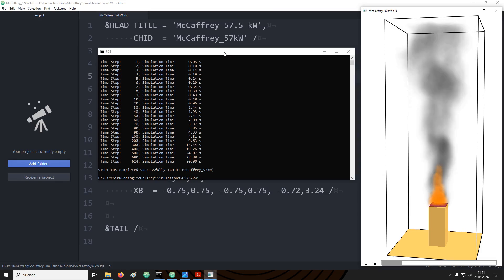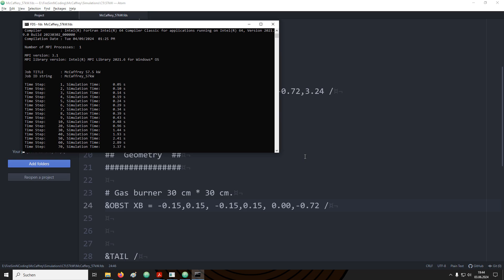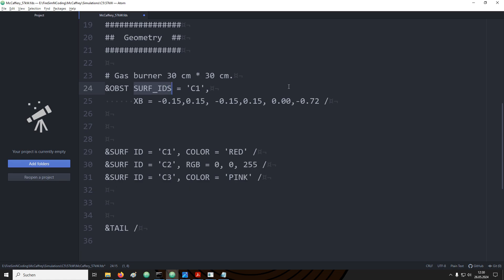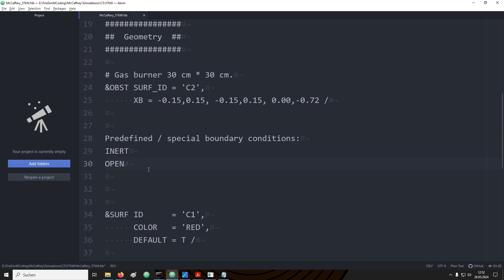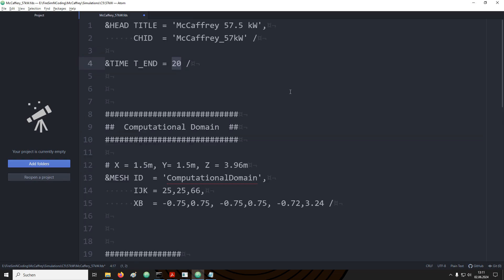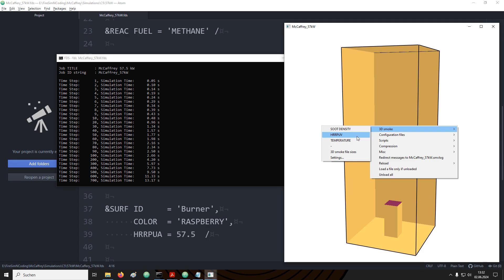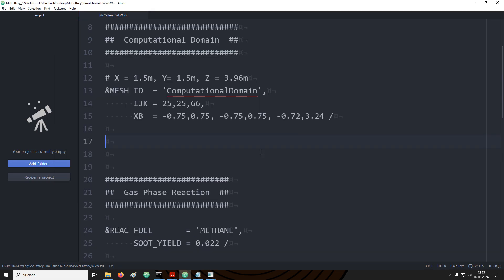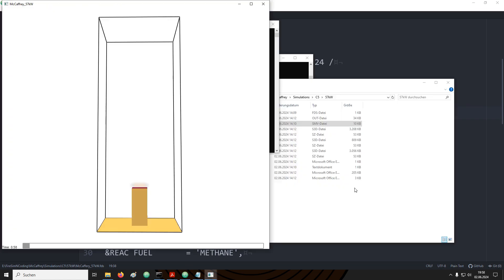Basics on Boundary Conditions and a Simple Gas Burner | Getting Started with FDS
The basics to define boundary conditions and how to set up a simple gas burner are discussed. This includes creating obstructions to the flow field (&OBST). Boundary conditions are called surfaces (&SURF) in FDS. The pre-defined boundary  conditions INERT and OPEN are introduced. It is explained how default surfaces are defined. A convenience function is presented to apply boundary conditions to the domain (&MESH) boundaries. The HRRPUA surface parameter is introduced to create a simple gas burner. We are using the Fire Dynamics Simulator (FDS), version 6.9.1.
This is a Fire Dynamics Simulator tutorial.